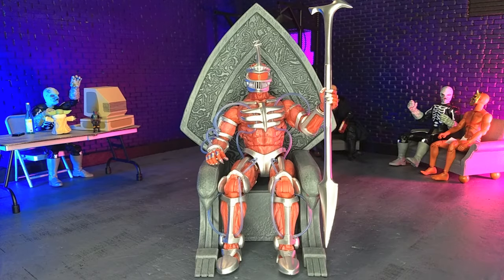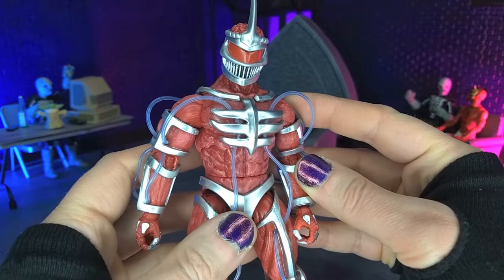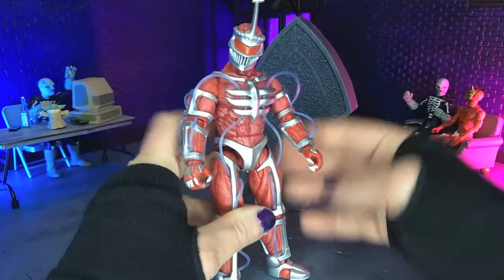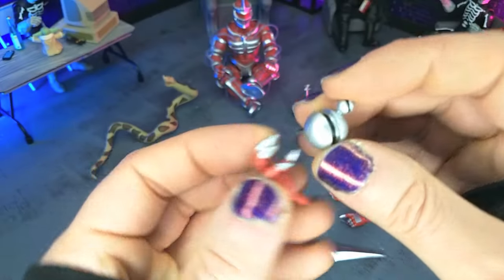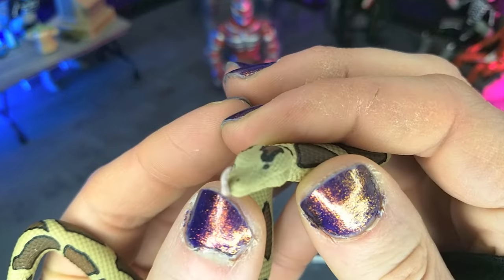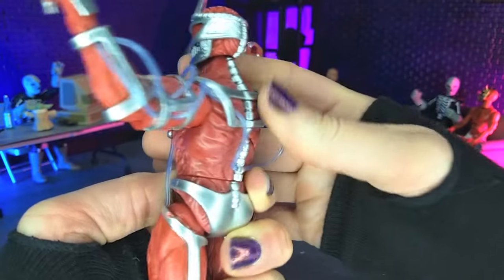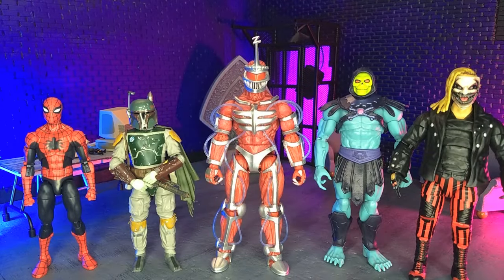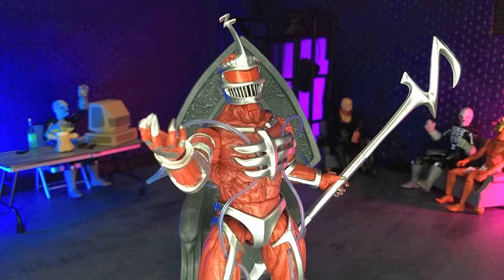Super7 Mighty Morphin' Power Rangers Ultimates! Lord Zedd and Throne figure review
Here's my review of the Mighty Morphin' Power Rangers Ultimates! Lord Zedd and Lord Zedd's Throne from Super7!

Background = Contact High by RKVC